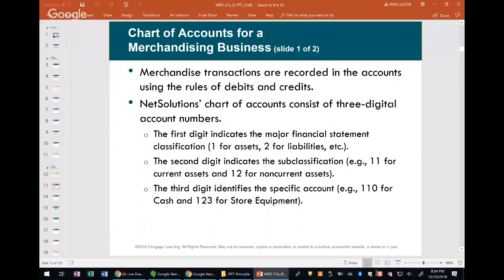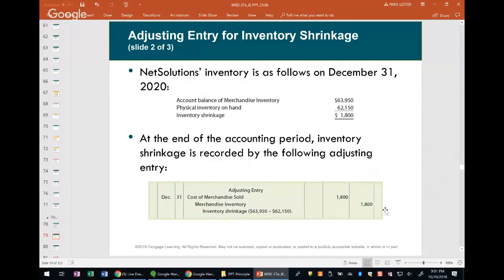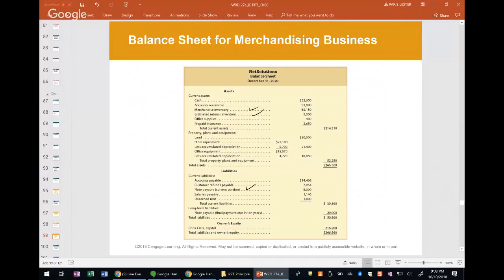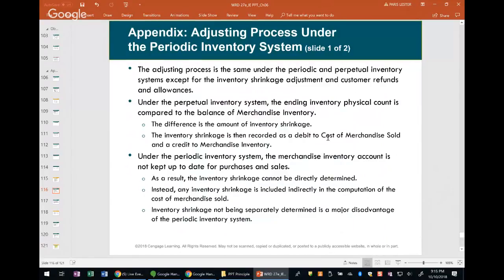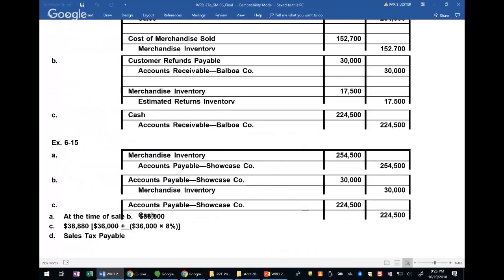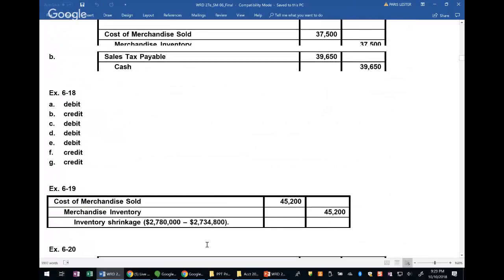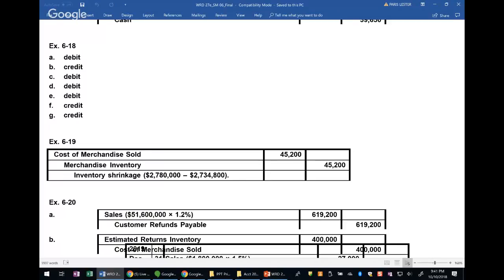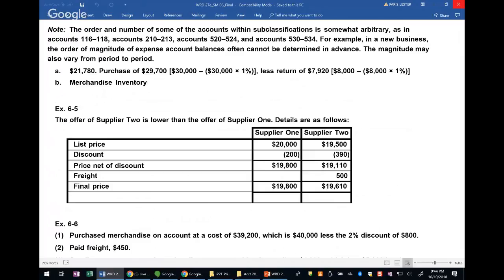Acc 201 10-11-18